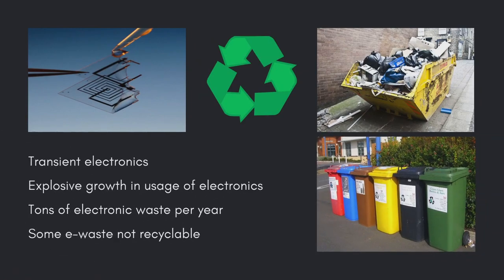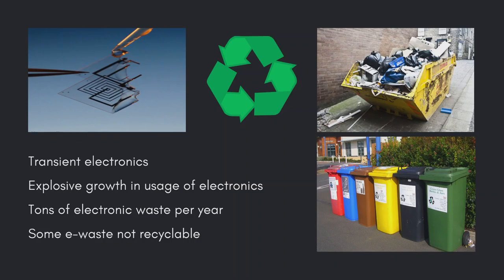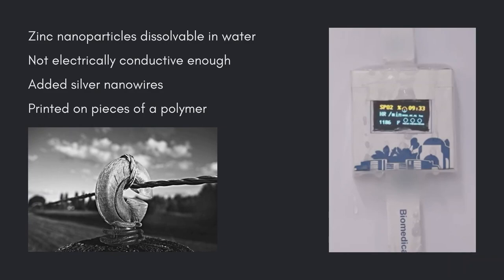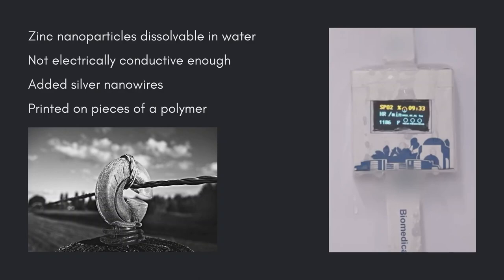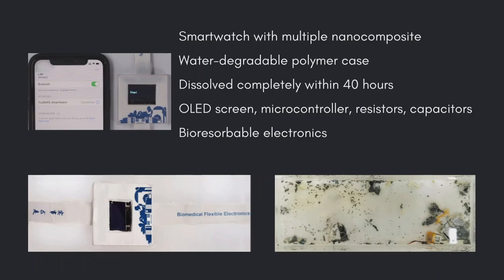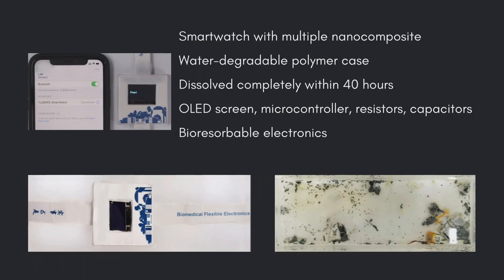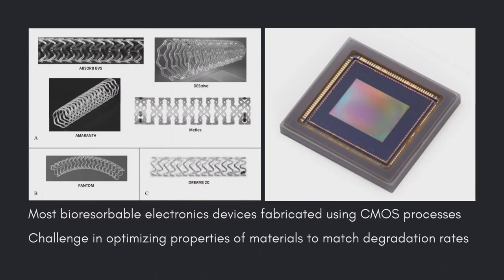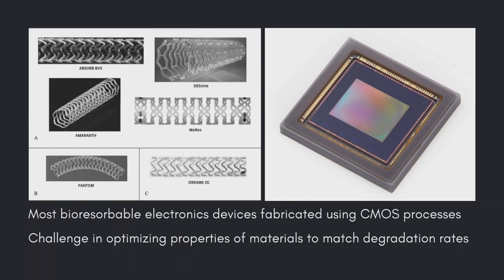A Smartwatch That Dissolves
This video is about the World's First Prototype of a Dissolvable Smartwatch

Content and Image Courtesy :
- Li, J., Liu, J., Lu, W., Wu, Z., Yu, J., Wang, B., ... & Huang, X. (2021). Water-Sintered Transient Nanocomposites Used as Electrical Interconnects for Dissolvable Consumer Electronics. ACS Applied Materials & Interfaces, 13(27), 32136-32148
- Cheng, H., & Vepachedu, V. (2016). Recent development of transient electronics. Theoretical and Applied Mechanics Letters, 6(1), 21-31